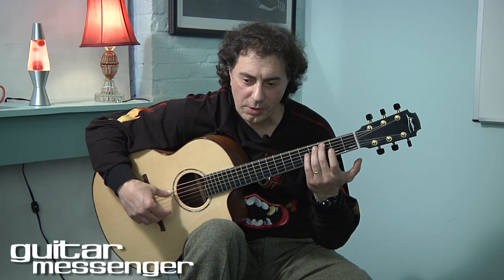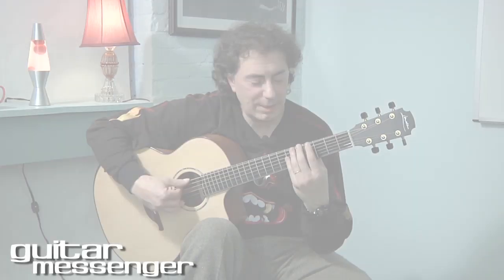Pierre Bensusan: GuitarMessenger.com Masterclass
- Log on for tabs, text, audio, and video. Guitar virtuoso Pierre Bensusan discusses and demonstrates several key concepts of his playing.